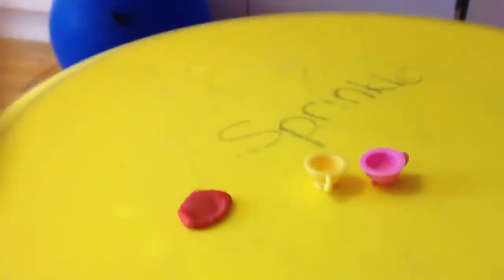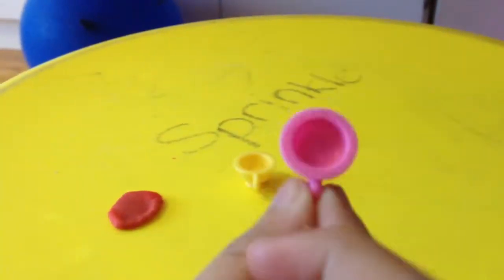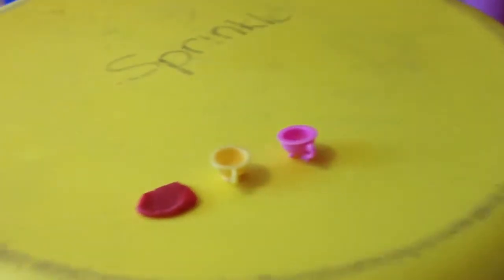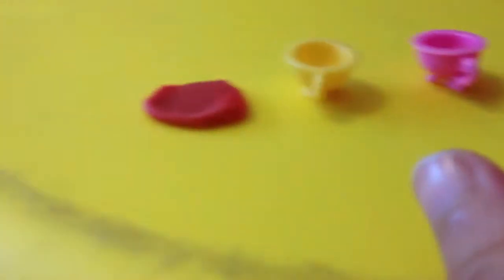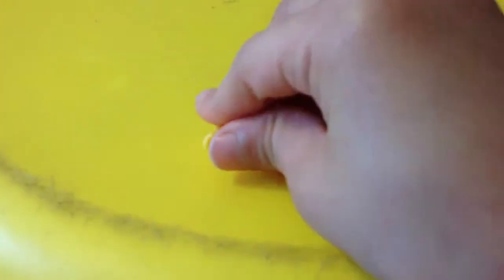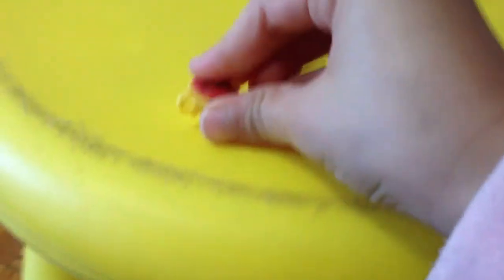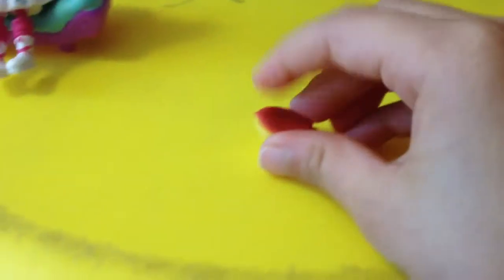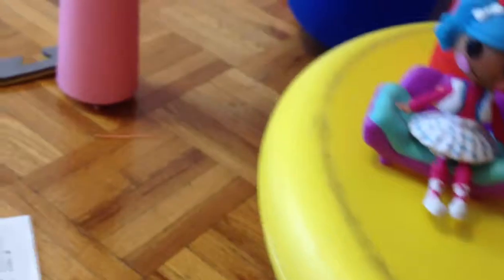Ysa and Gaby playing with playdoh